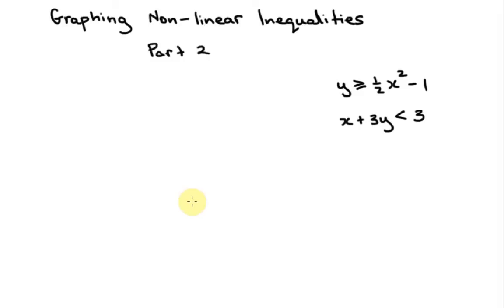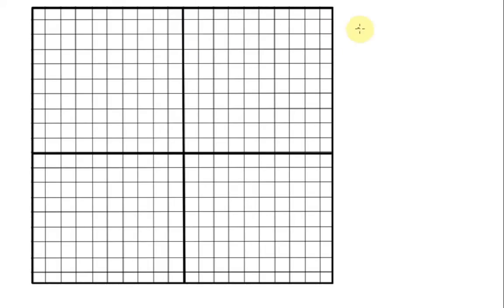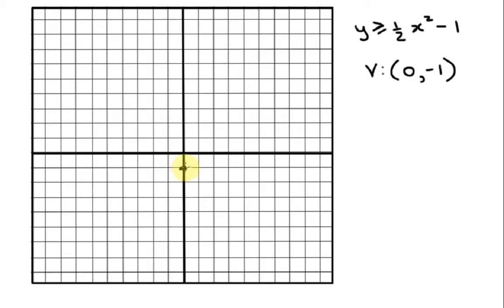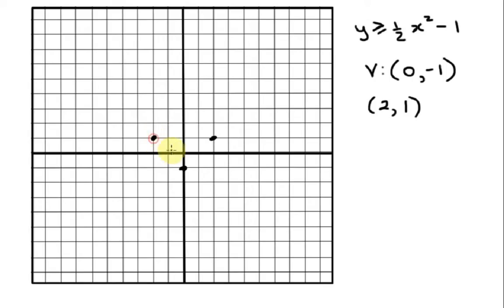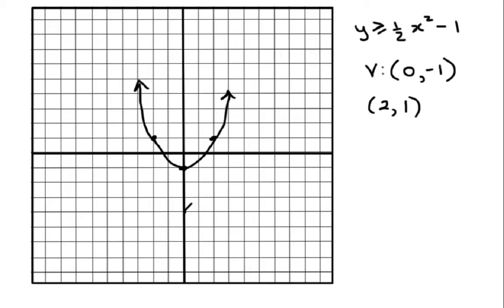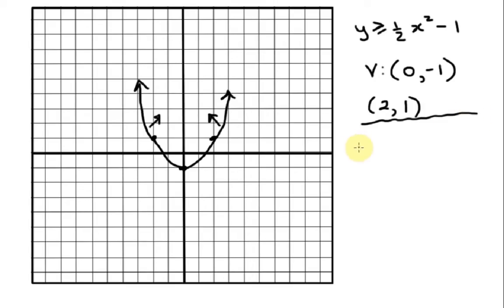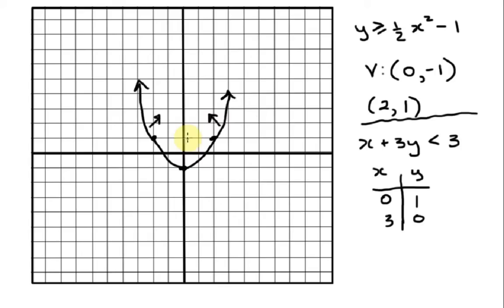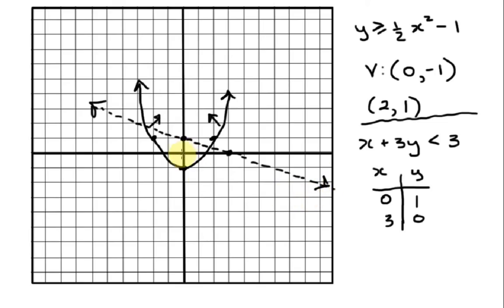Graphing Non-linear Inequalities - Part 2